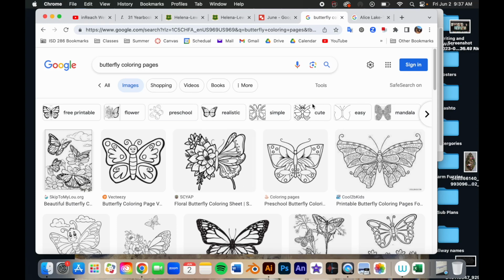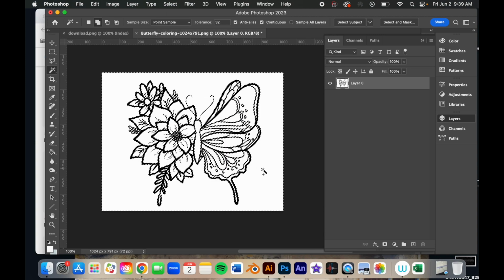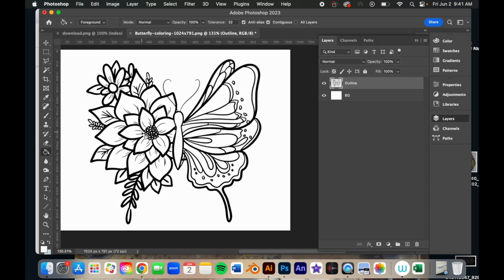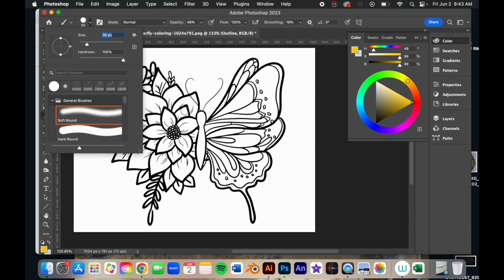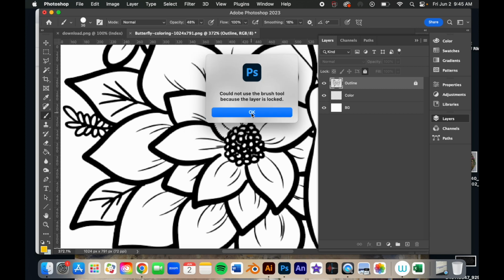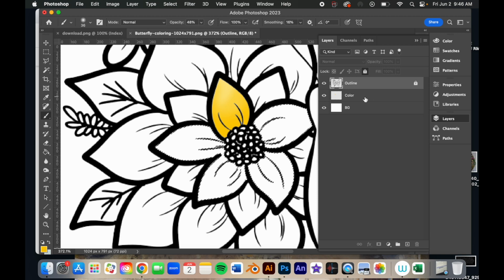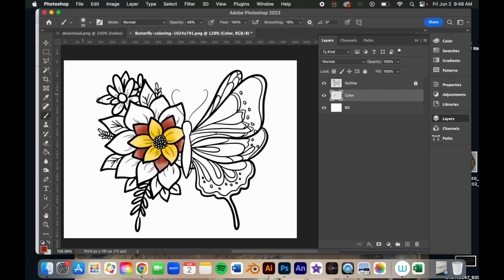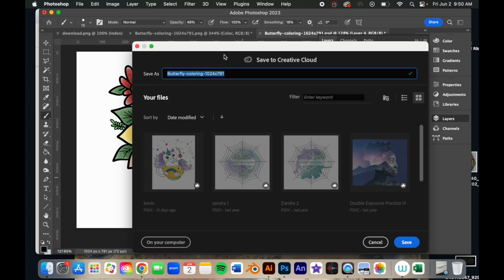Digital Painting Coloring Page Tutorial (Photoshop)